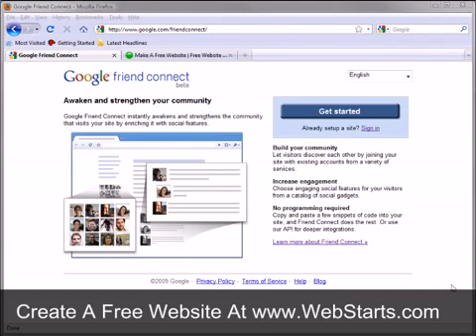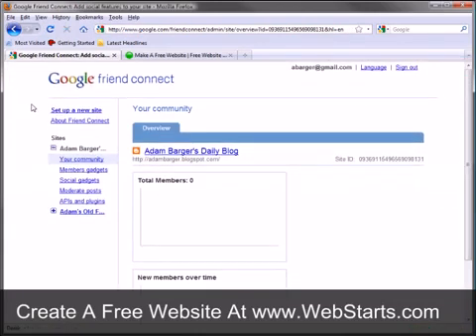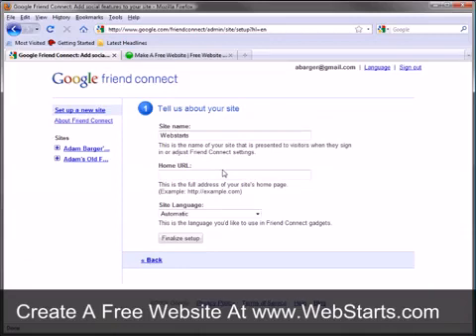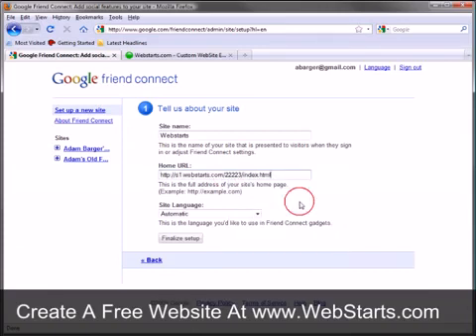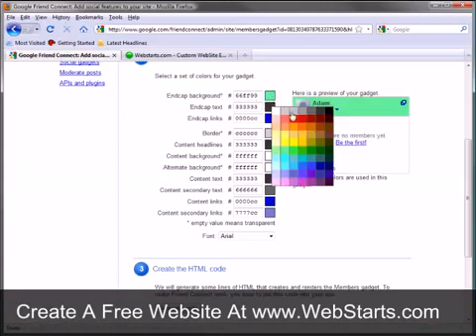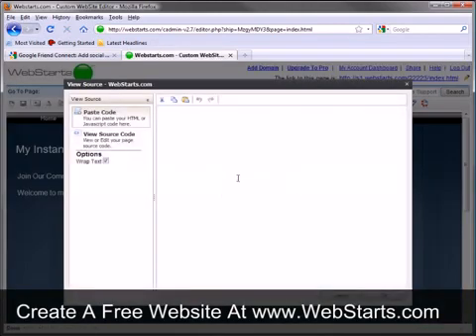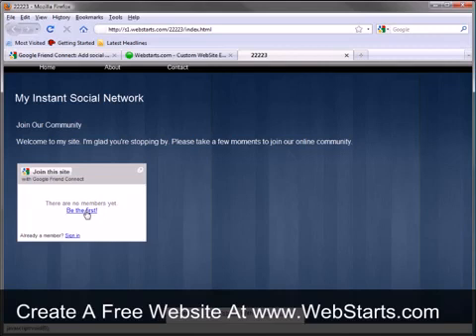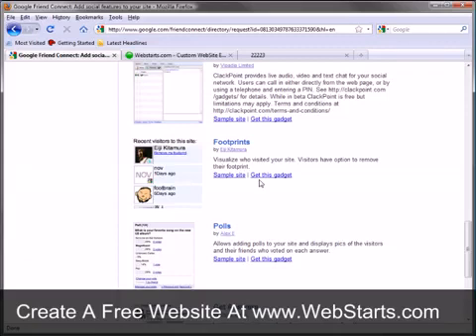MAKE SOCIAL NETWORK - How To Make a Social NETWORK to WEBSITE